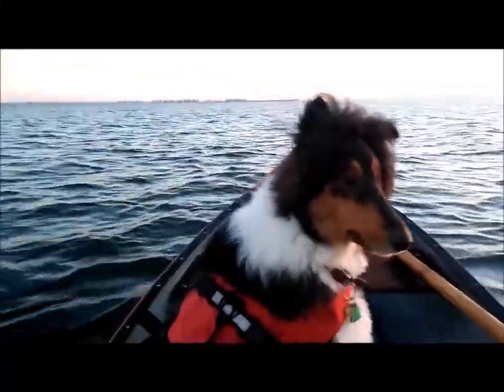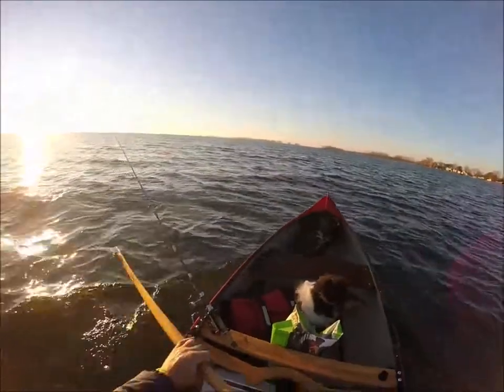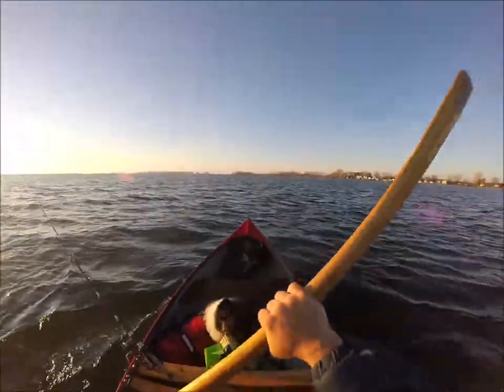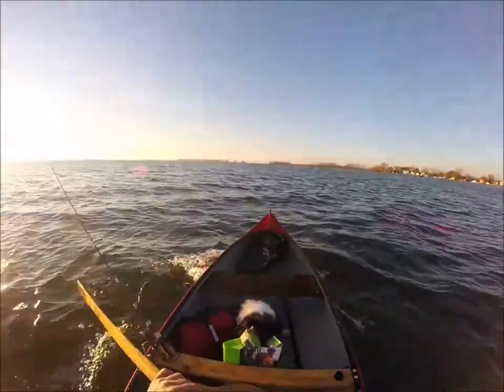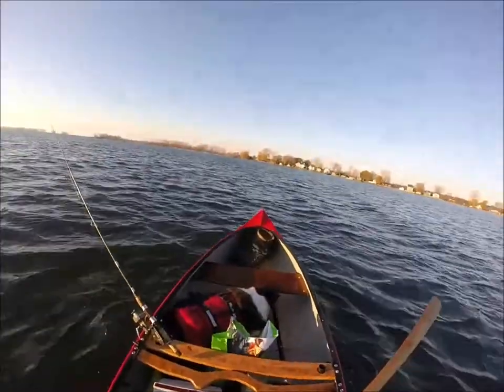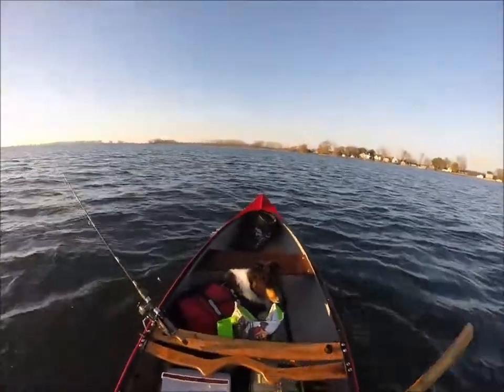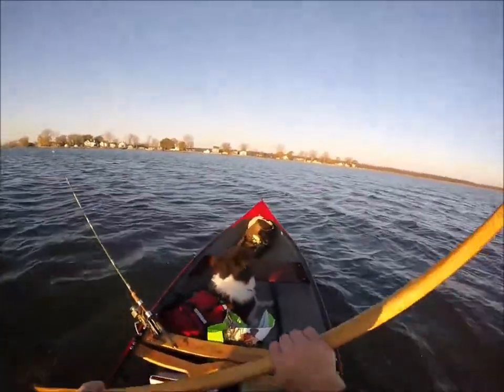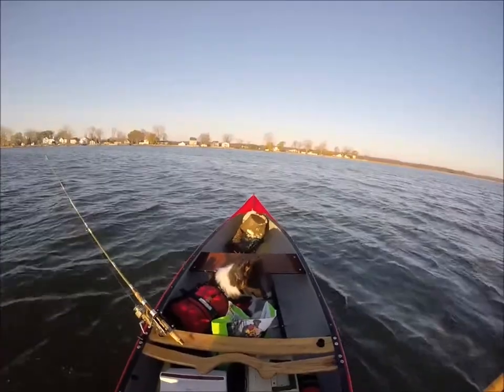Canoe Tacking strategies video. How to Canoe in wind and waves.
Canoe Video taken on the big water of Green Bay Wisconsin.   Watch Explorer Mike and faithful collie dog Makwa paddle the growing waves and wind at sunrise. Shows canoe tacking strategy for big wind and wave canoe paddling